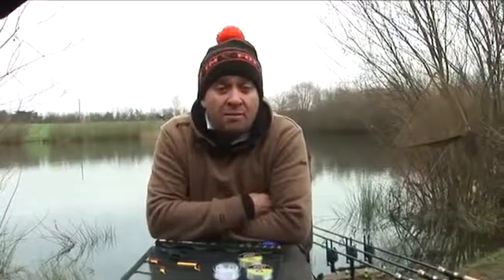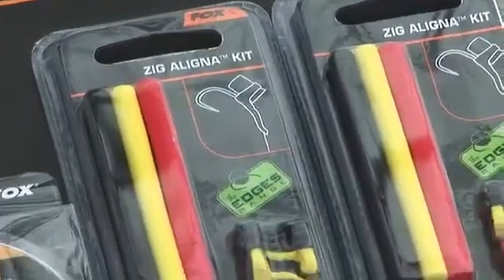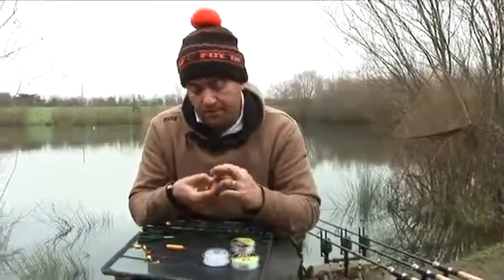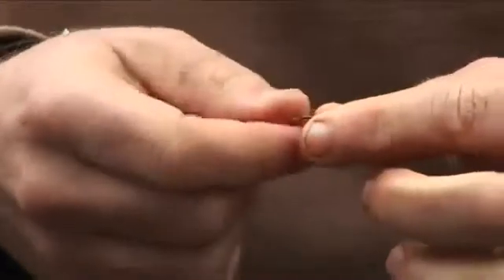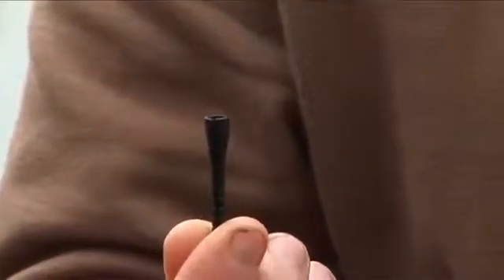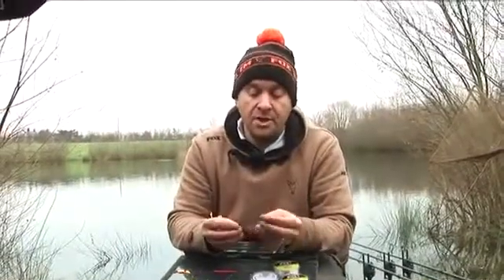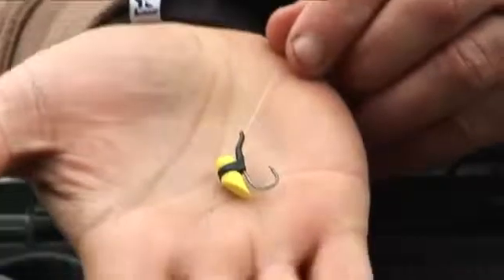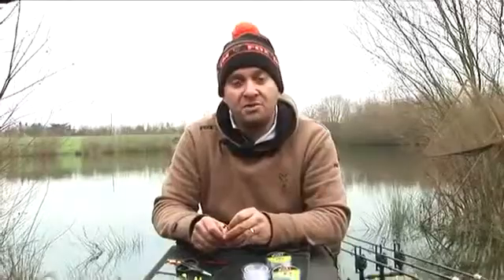Fox Zig Alignas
See the new Fox Zig Alignas in action!